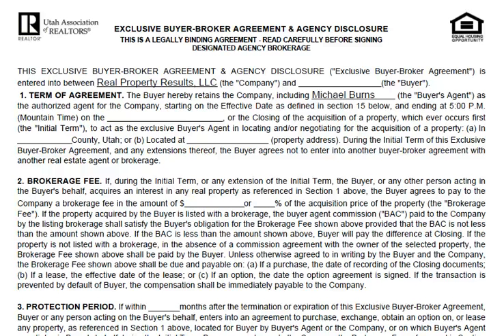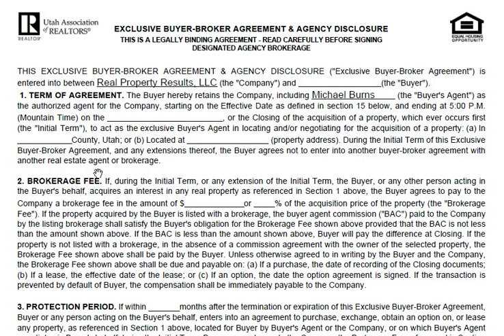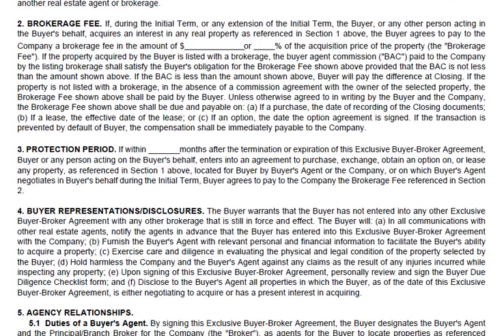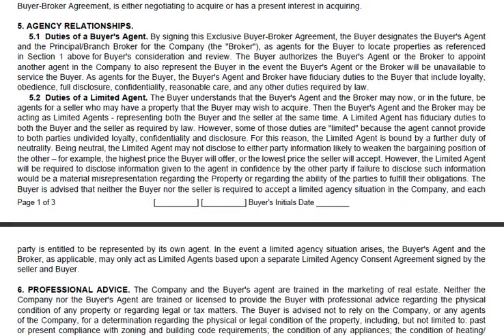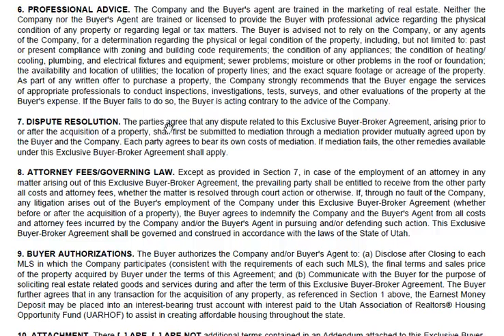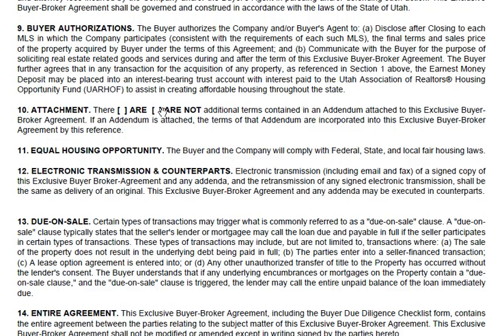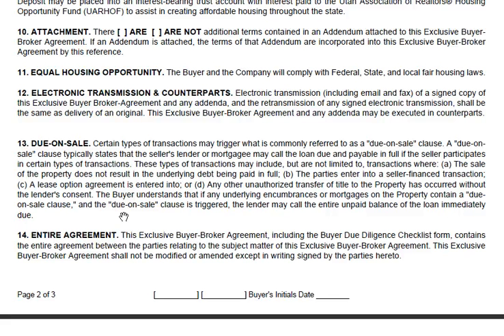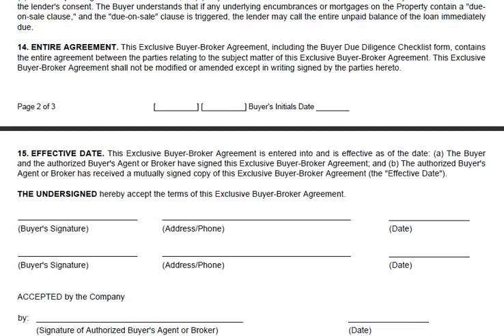Buyer Broker agreement Utah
This is a VERY brief description of the Exclusive Buyer Broker Agreement in the state of Utah.